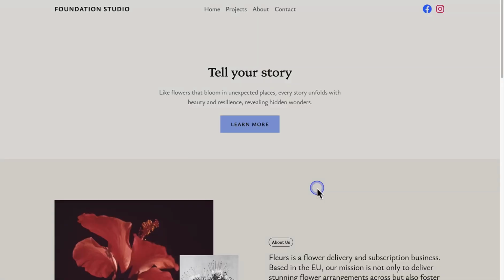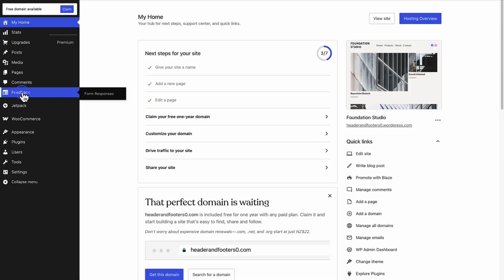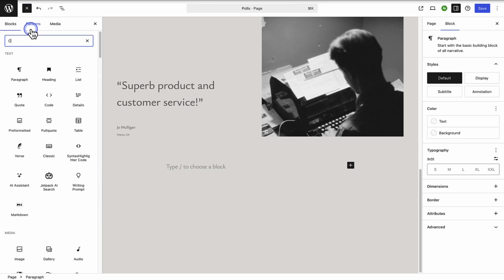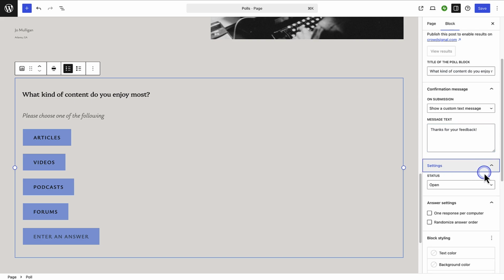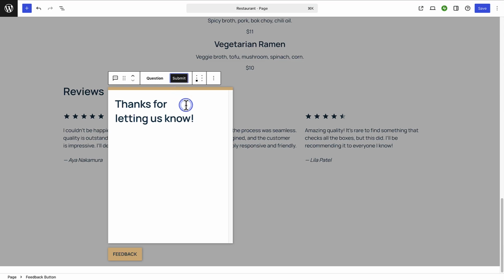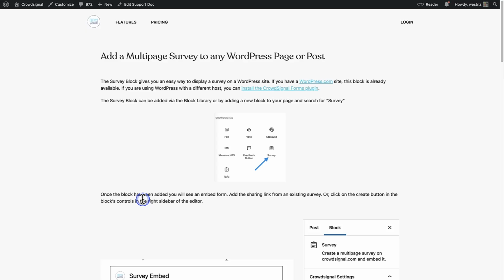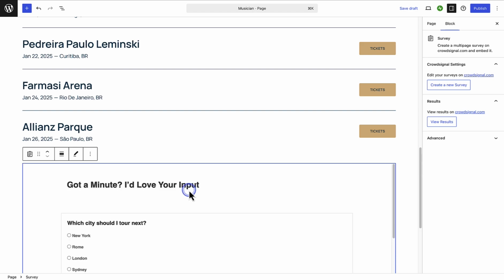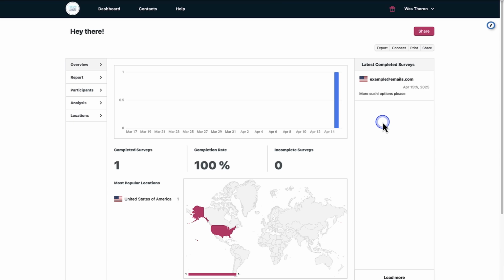How to Collect Customer Feedback on WordPress (Polls, Surveys & More)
Getting feedback from your audience helps you make smarter decisions about your content and your site. This video shows you how to add polls, surveys, feedback buttons, and voting buttons to your WordPress site using Crowdsignal.

What you'll learn:
- Why customer feedback helps you grow your site
- How to sign up for and log in to Crowdsignal
- How to add a poll block to your site
- How to add a feedback button for open communication
- How to create and embed a survey
- How to add a thumbs up/thumbs down voting button
- How to view your feedback results

Timestamps:
0:00 Customer Feedback Matters
0:20 Feedback Tools in Action
1:18 Logging Into Crowdsignal
1:47 Adding a Poll Block
3:06 Adding a Feedback Button
4:10 Creating a Survey
5:22 Adding a Voting Button
6:03 Viewing Feedback Results